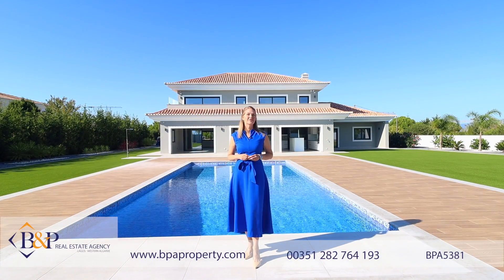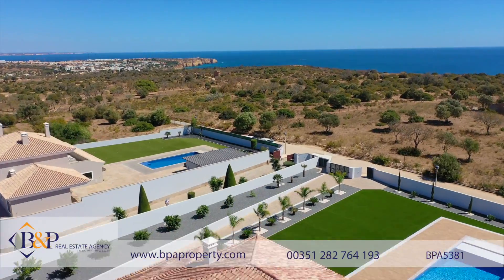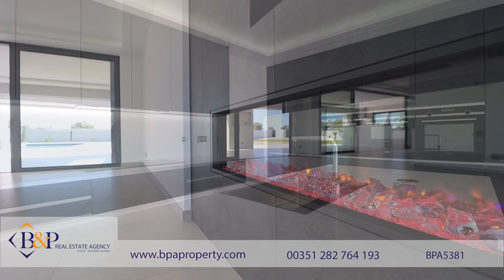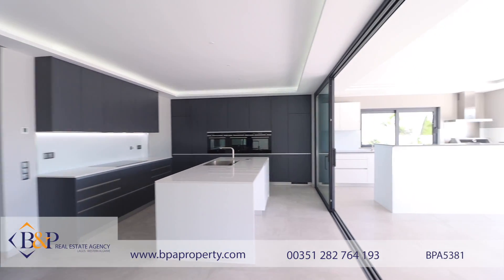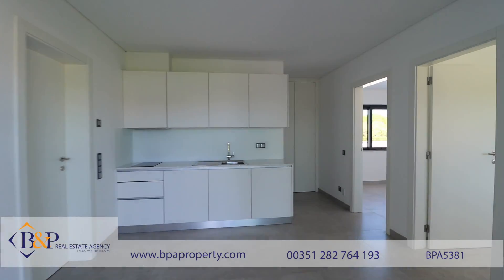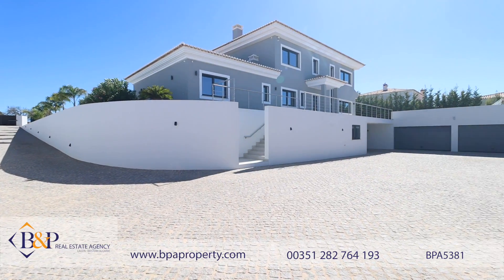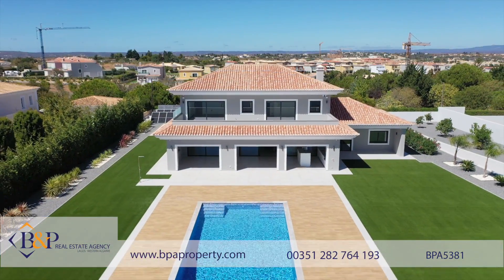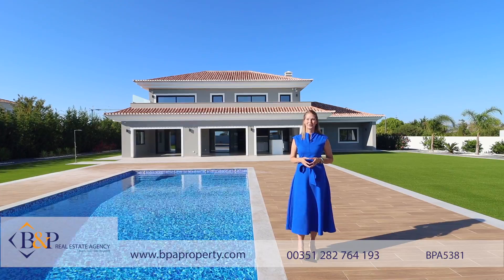Brand New! Stunning 5 bedroom villa set just meters from the Atlantic coast in Lagos, Portugal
Property Ref: BPA5381 - Price: € 3,800,000

Brand New! Stunning 5 bedroom villa set just meters from the Atlantic coast, in a picturesque quiet location, close to Lagos and all amenities.

This luxurious newly constructed villa is located in a very peaceful and private location between Boavista Golf Resort and the Atlantic coast.

The property is set in a 2607m2 plot, and has been built to an exceptional standard by one of the best builders in the area, with luxury finishes throughout.

The boundaries of the plot are walled, and access is through an electric gate and a calçada drive which leads to the villa.

On the ground floor, a double height entrance leads through to an open plan living, dining and kitchen area. Sliding windows open onto a spacious covered area, with a kitchen which overlooks the large swimming pool and low maintenance gardens - the perfect place for entertaining and outdoor living.

Also on this level is an office area and a guest annex which has 2 bedrooms and a bathroom.

Stairs lead up to the first floor of the property where you´ll find the master bedroom with walk-in closet and private en-suite bathroom. There are a further 2 en-suite bedrooms on this level. All bedrooms have stunning sea views and access to a large balcony.

In the basement there is a large gym room with sliding doors and natural light, a cinema room with its own bar area, a laundry, storage room, and another area that could be used as a wine cellar. The control room for the heating system of the house and the water is also on this level.

The property has a huge garage with 2 electric doors, and a separate covered bay which is perfect as a car washing area.

The villa has underfloor heating throughout, as well as cooling vents via a heat source pump. There are also solar panels for hot water, and any excess that is produced heats up the pool. A photovoltaic system covers all energy consumption during the day. The property has electric thermal shutters throughout with individual and central controls. The outside walls are insulated, and the inside walls are lined, which makes it a very efficient and extremely well insulated property. There is a CCTV security facility installed with motion sensors and external lights, as well as an alarm system.

Every detail has been thought of in this villa, which provides a high standard of design and all the comfort and quality you would want. For those who appreciate luxury and style, this home is not to be missed!